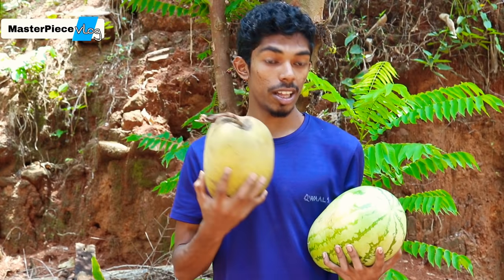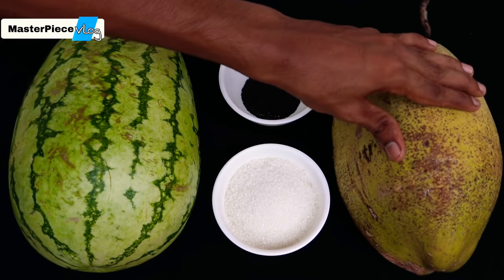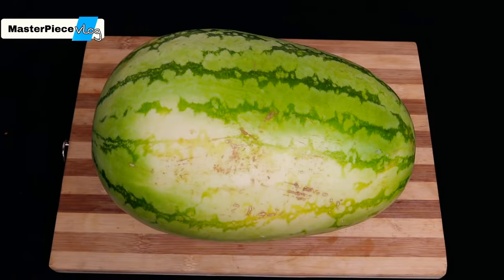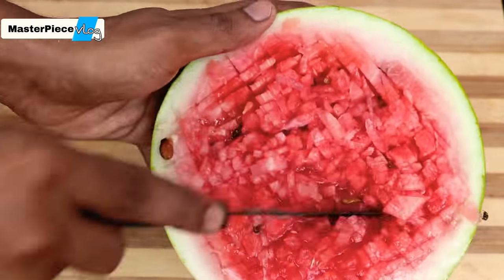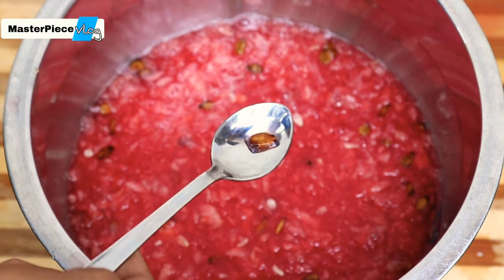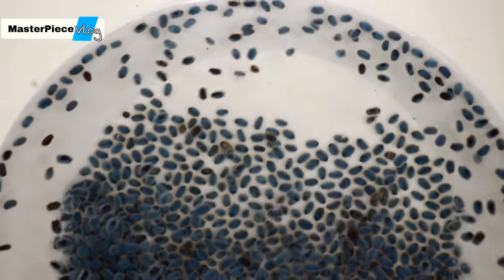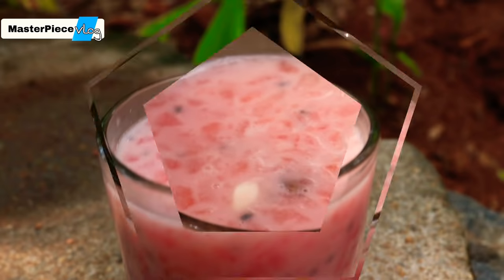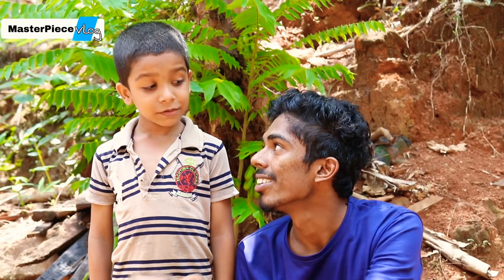തേങ്ങയും വത്തക്കയും( തണ്ണിമത്തൻ) | അടിപൊളി വെറൈറ്റീസ് Juice